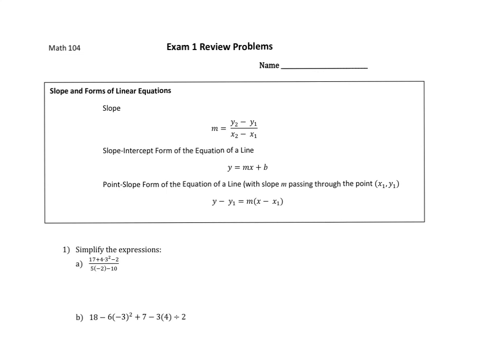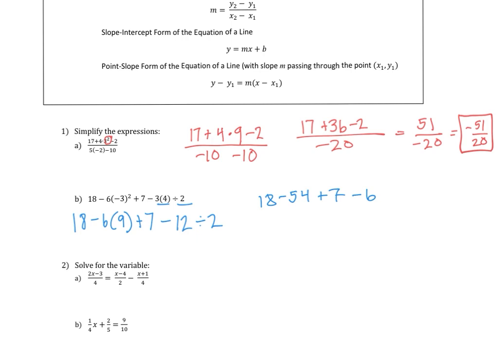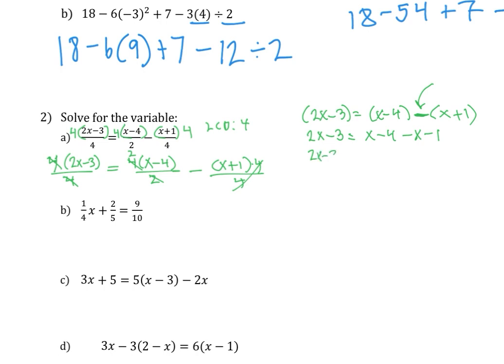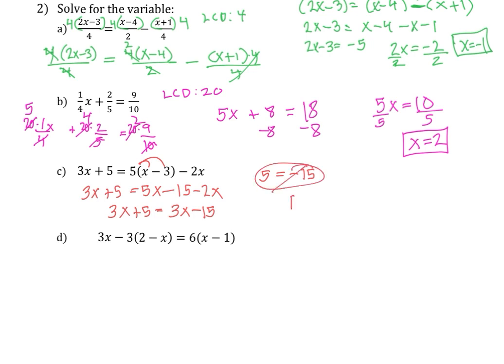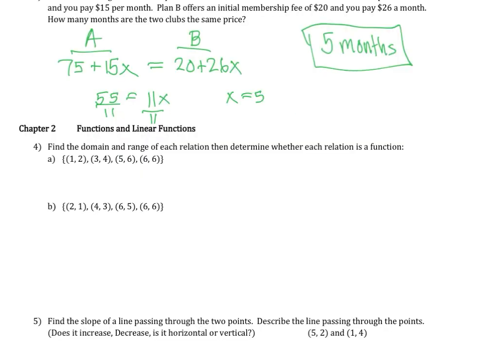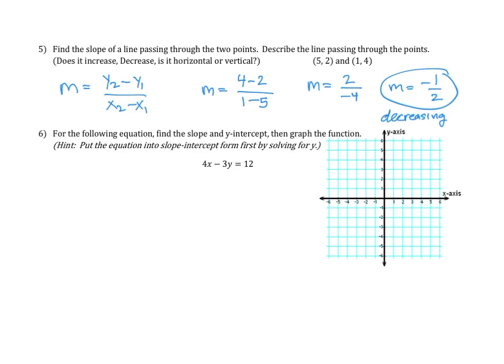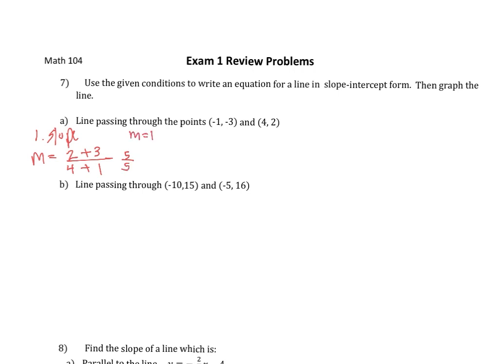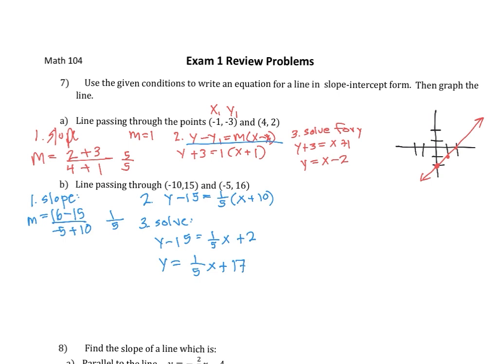Exam 1 Practice Test